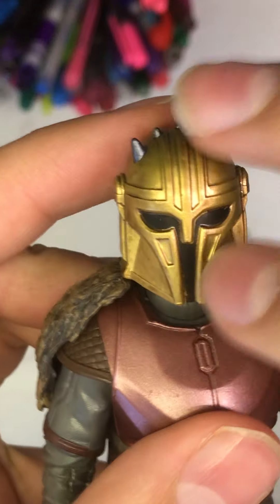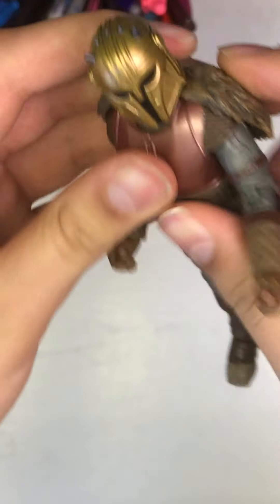The armorer black series figure review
Whats up guys, this channel is a channel all about Star Wars. On this channel I cover Star Wars games, I showcase and review Star Wars Figures and some of my epic toy photography photos, I make stop motions and drawing videos, and some theory ones too.